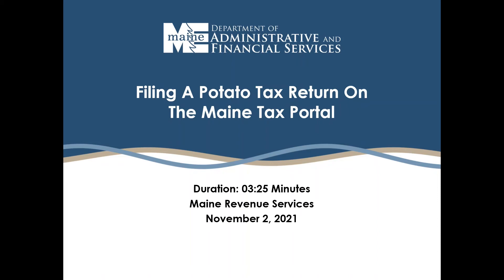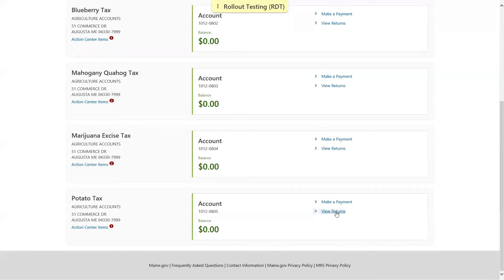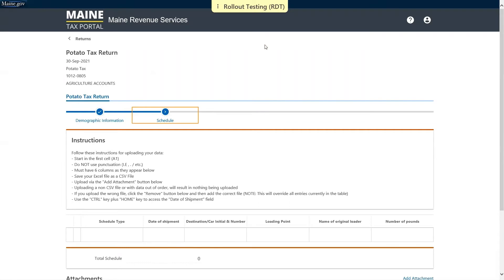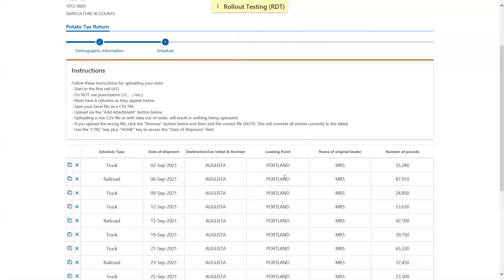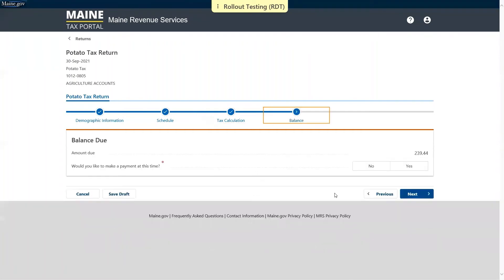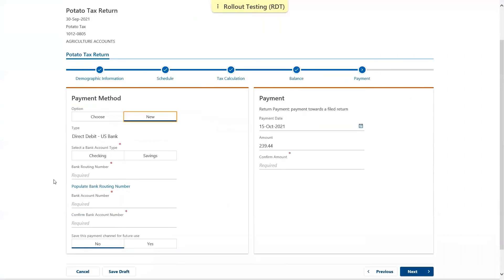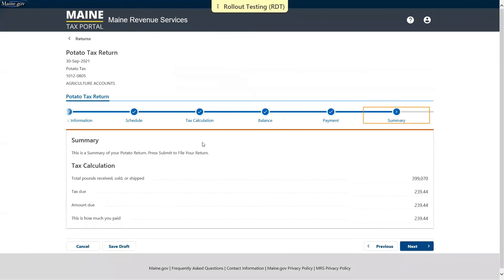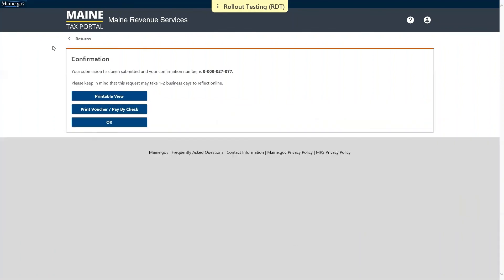Maine Potato Tax Return